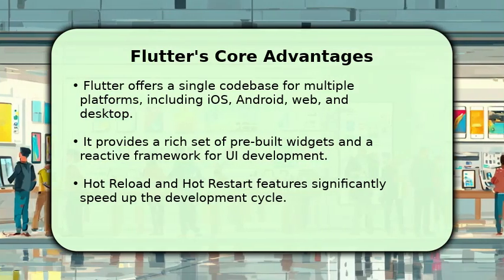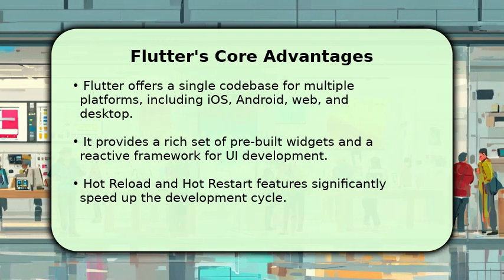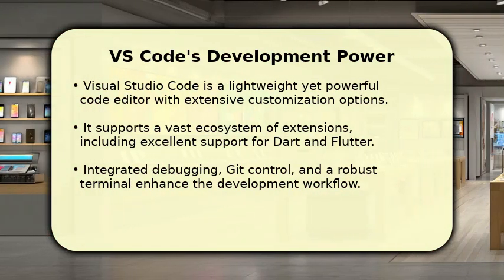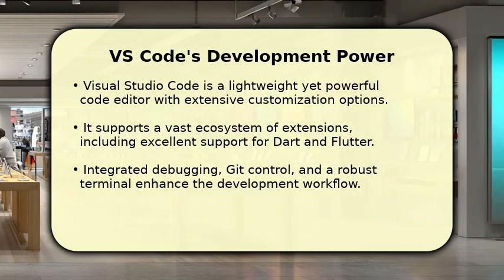Flutter Tutorial VS Code - Which Is Better?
▸ :^) Confused about whether to use Flutter or VS Code for your next development project? This comprehensive tutorial will guide you through a direct comparison, helping you understand the key differences and advantages of each for mobile app development. We'll deep dive into the features, setup process, and development workflow for both options, providing crucial insights into their strengths and weaknesses. Learn how to choose the best environment to optimize your coding experience, streamline your projects, and build amazing Flutter applications efficiently. Whether you're a beginner learning app development or an experienced developer looking to optimize your setup, this video will help you make an informed decision to enhance your Flutter development journey. Discover which tool truly fits your needs better for effective and productive coding.